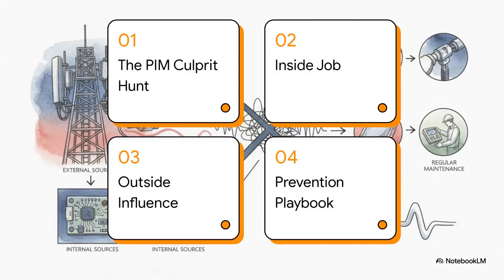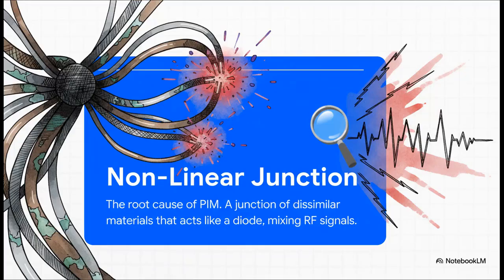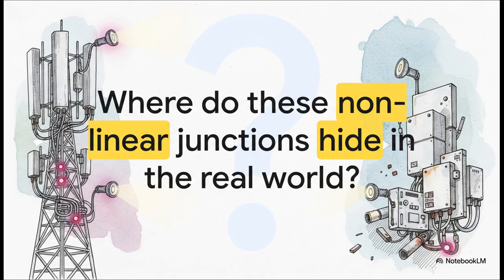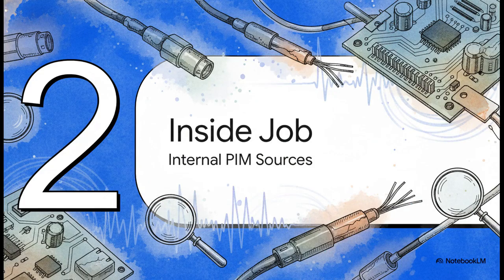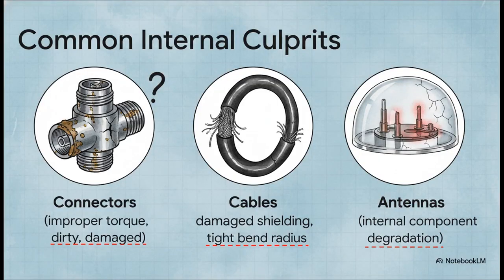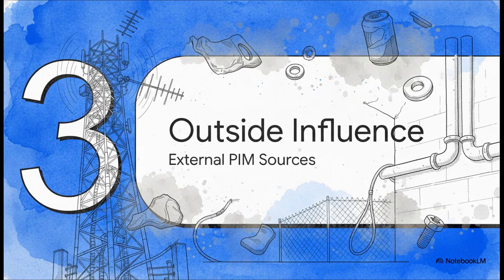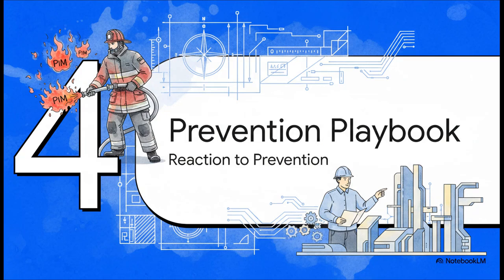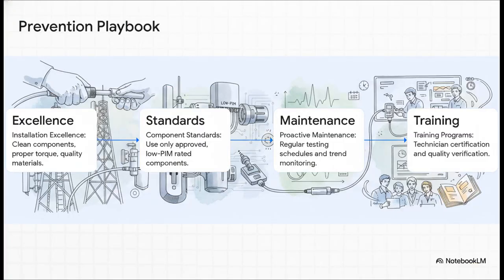3 Passive Intermodulation PIM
Welcome to RFI Detectives, a part of Virtualization Options LLC, a Colorado-based Research, Education, and Advisory Organization.  An easy-to-remember web address for our YouTube Channel is We invite you to visit the Virtualization Options LLC Free Lifelong Learning YouTube Channel, with thousands of videos on a variety of subjects, Are you an RF tech grappling with Passive Intermodulation (PIM)? This video offers a practical field guide to understanding "what is PIM" and identifying its sources. We'll explore common internal and external factors contributing to this radio frequency challenge, alongside a prevention playbook covering installation, maintenance, and product information management to improve your system's integrity. Don't let PIM degrade your network any longer! Welcome to RFI Detectives, a part of Virtualization Options LLC, a Colorado-based Research, Education, and Advisory Organization. Our easy-to-remember YouTube channel address is We invite you to visit the Virtualization Options LLC Free Lifelong Learning YouTube Channel, with thousands of videos on a variety of subjects, Our email address is Virtualization Options LLC - A Colorado-based Research, Education, and Advisory Organization